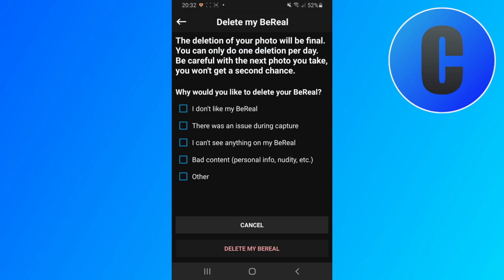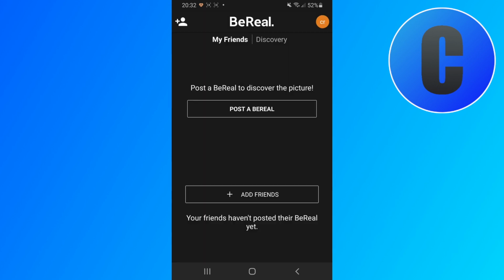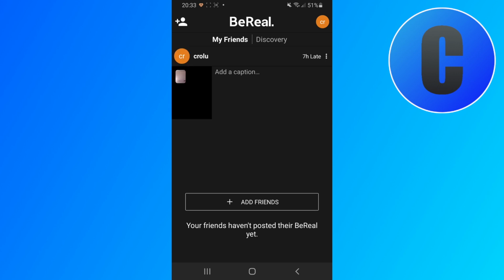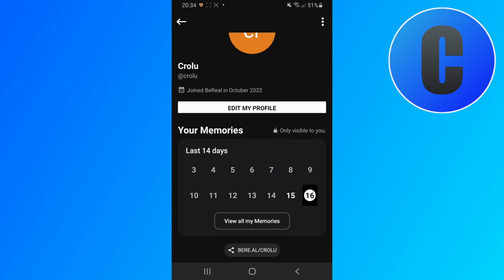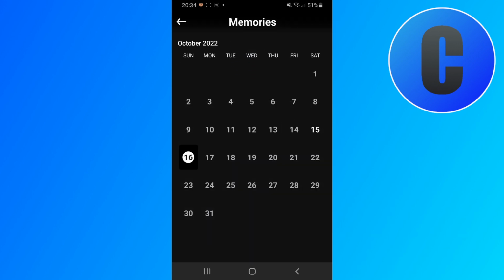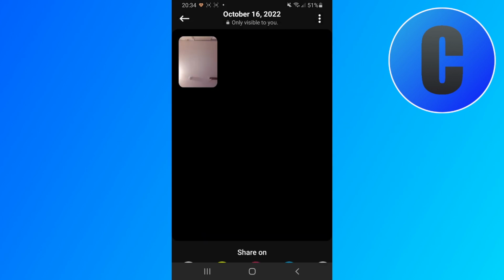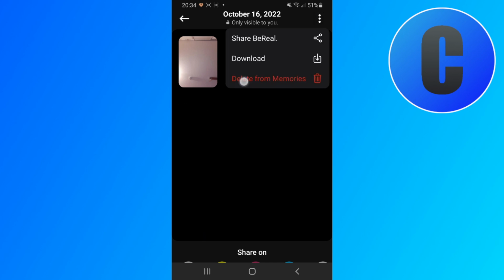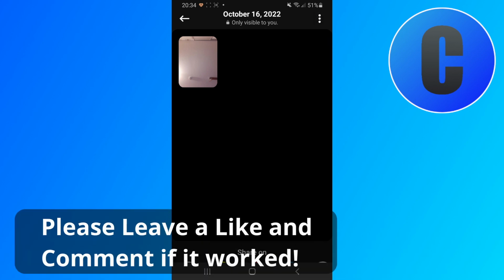How to Delete your BeReal Post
Learn How to Delete your BeReal Post on the new Social Media App BeReal!

In this video, I will show you how to delete your post in BeReal. I'm also showing you how to delete your posts from the Memories, which contains the posts of the previous days.